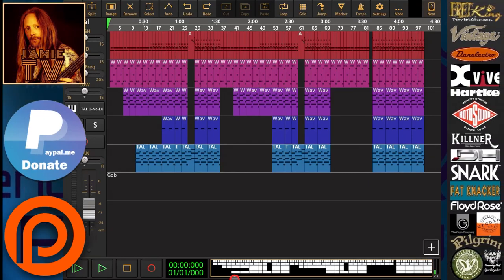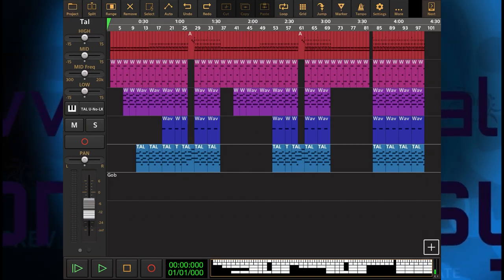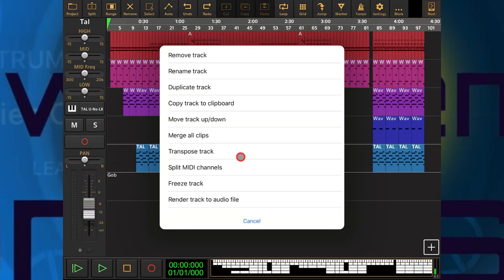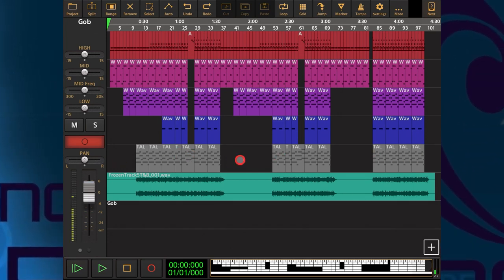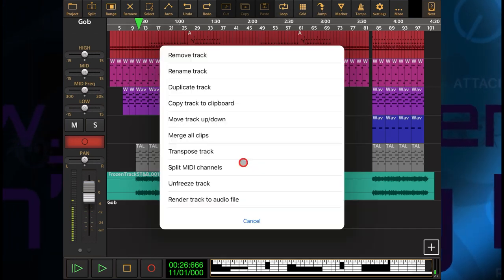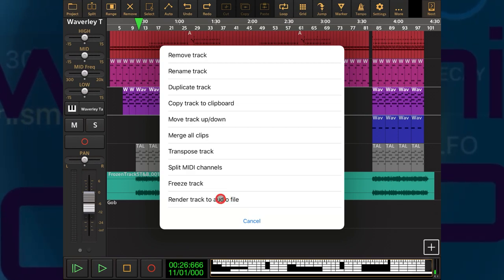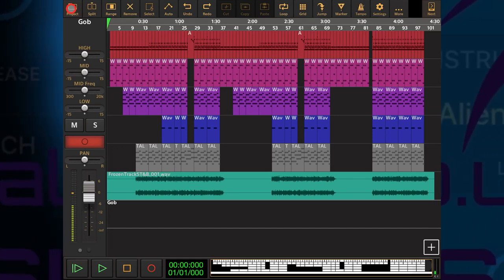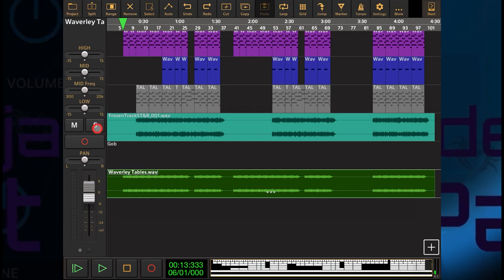Audio Evolution Mobile - Freezing Tracks + Rendering Audio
0:00 - Intro Demo - Unfinished Track In Nanostudio 2
0:11 - My Project
0:30 - Why I Need To Convert Midi And AUV3's To Real Audio
1:05 - Freezing Tracks
2:49 - Rendering To File
4:46 - Thank You For Watching